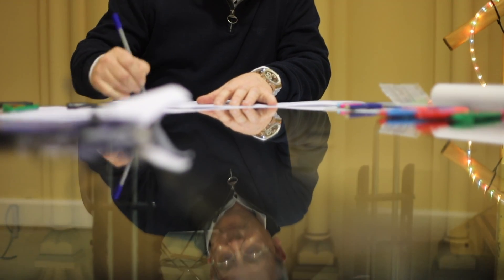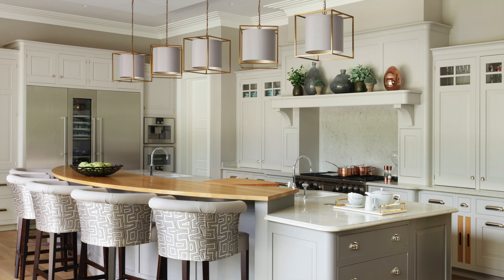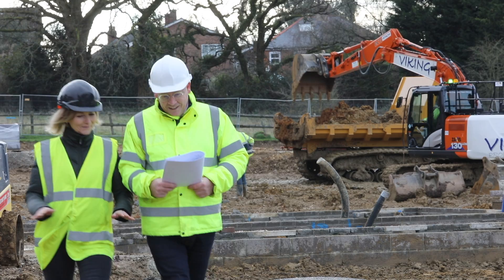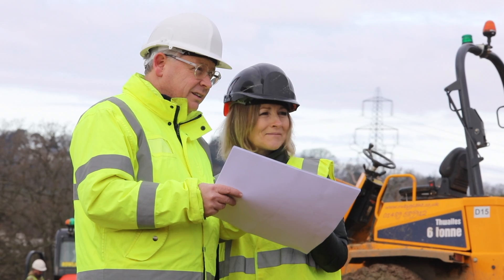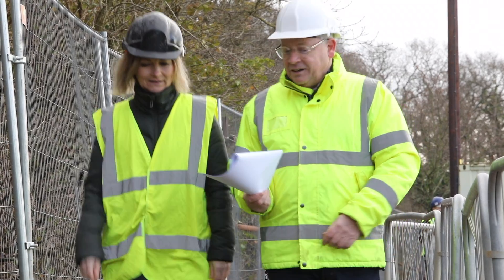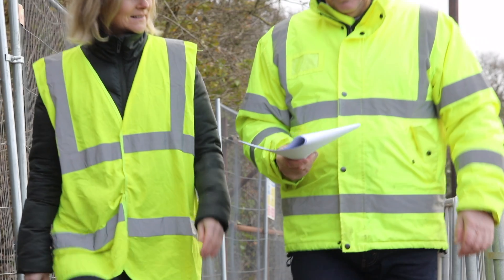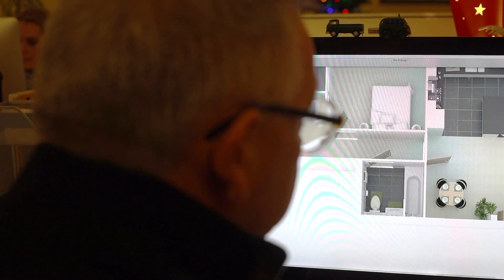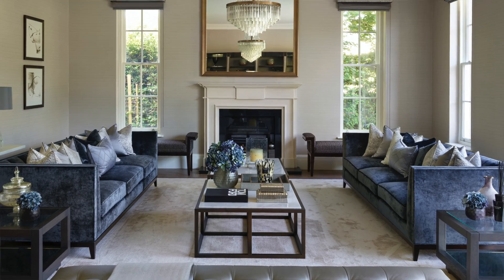Wykeham Homes Promo Video